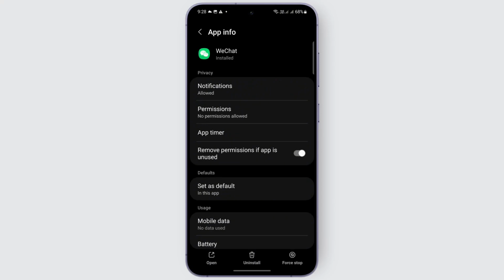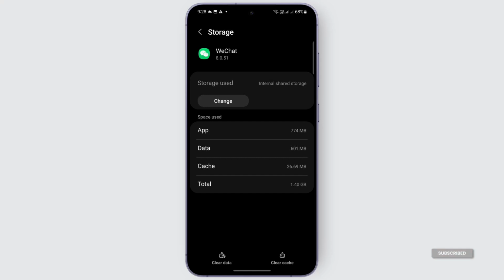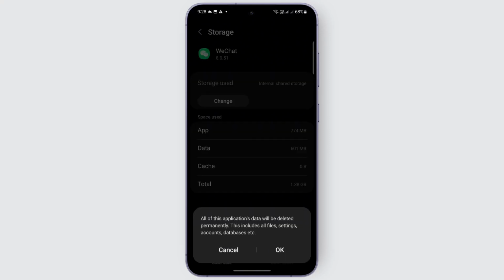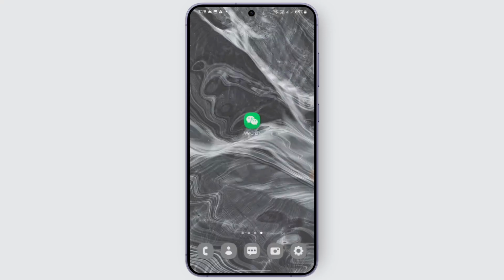How to Fix WeChat App Unusual Network Problem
Learn how to fix the "unusual network problem" on WeChat with this easy step-by-step guide! This video will walk you through troubleshooting steps to resolve network issues, whether it's related to your internet connection, app settings, or WeChat server problems. Whether you're asking, "How do I fix the unusual network problem on WeChat?" or need help diagnosing the issue, this tutorial has you covered. Watch now to get your WeChat working smoothly again!

Timestamps:

00:00 How to Fix WeChat App Unusual Network Problem
00:10 How Do I Resolve WeChat Network Issues?